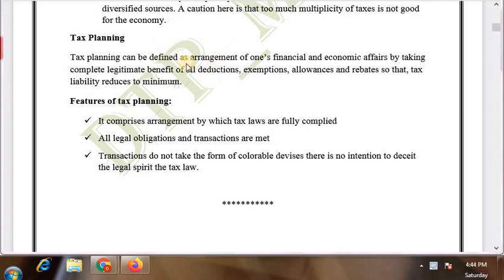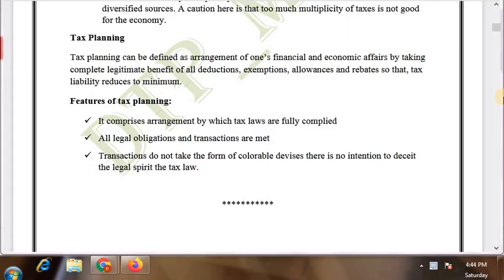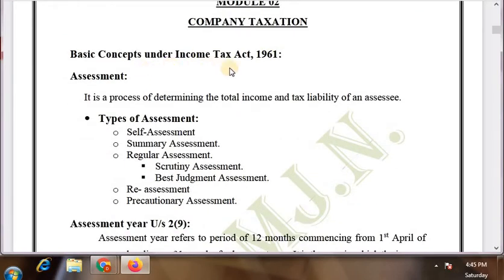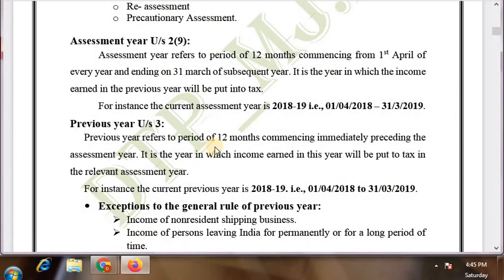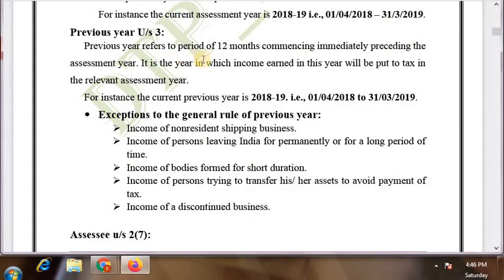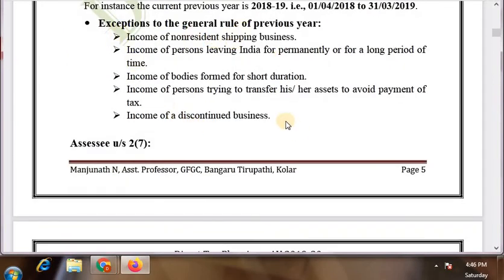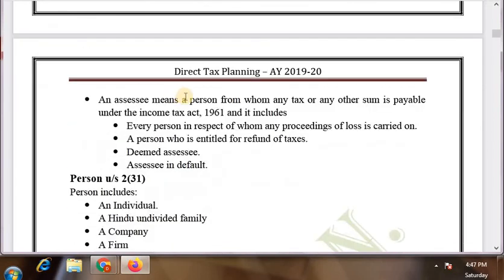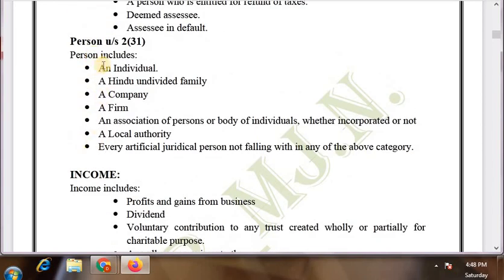What is Direct tax planning | Basics terms of taxation | CADD Nest